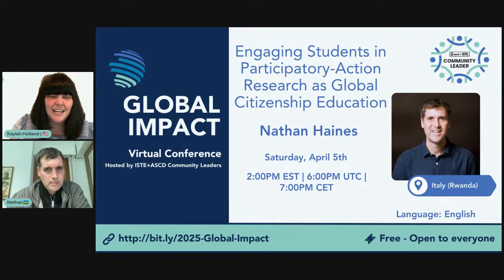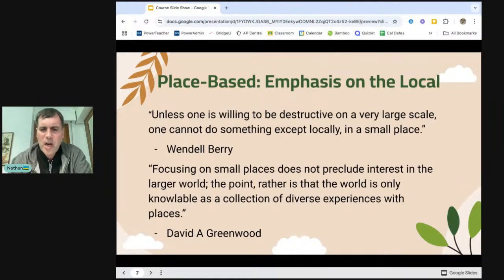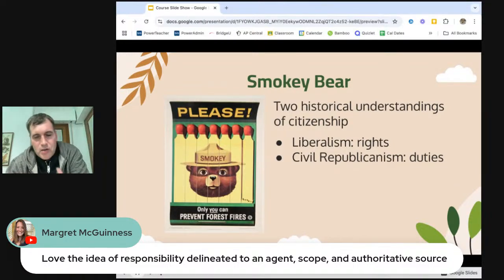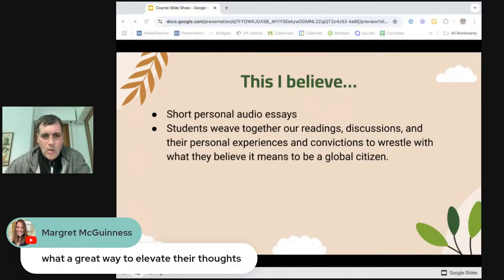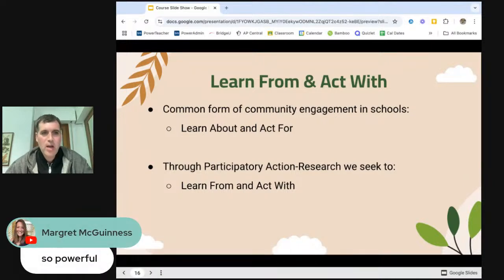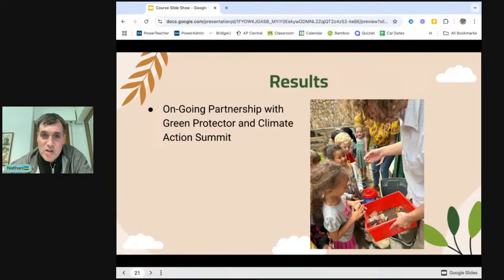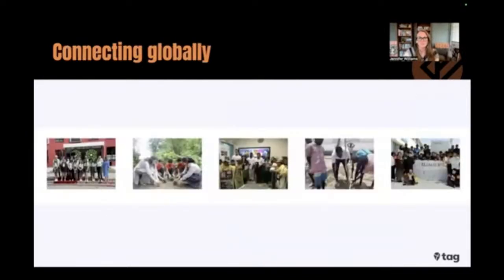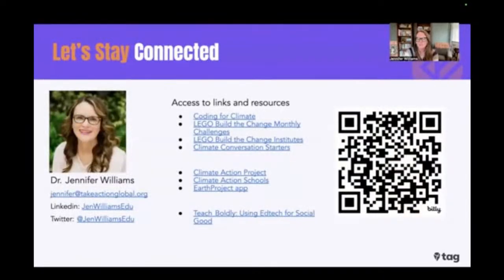Global Impact 25: Nathan Haines